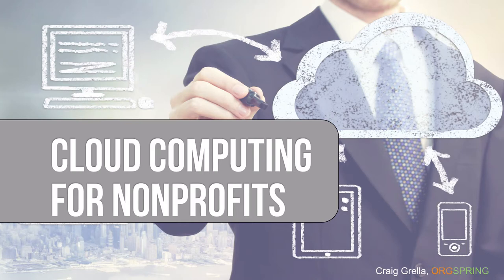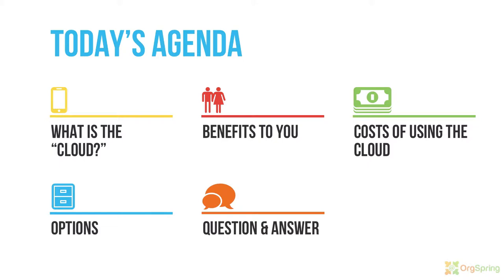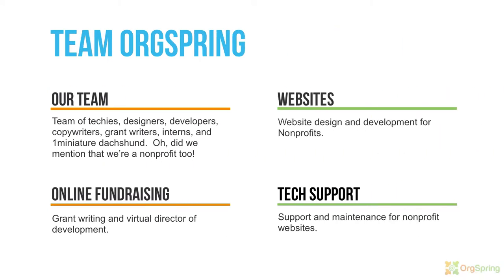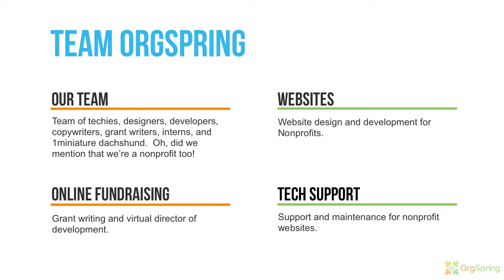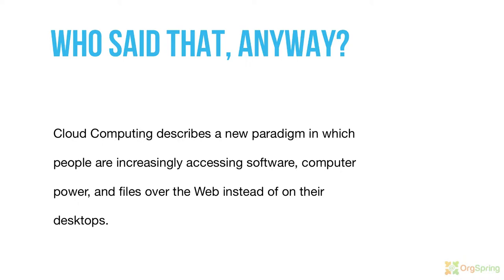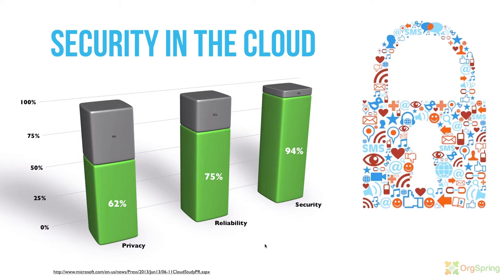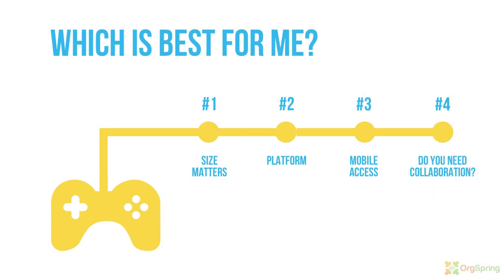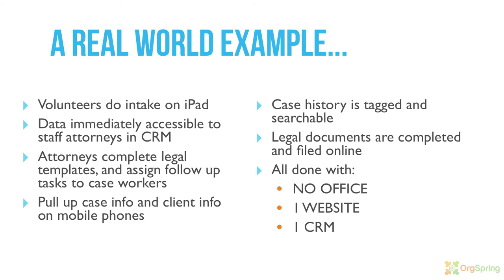Cloud Computing for Nonprofits by OrgSpring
We'll also discuss 2 actual real world use cases where we employed cloud technology on behalf of two nonprofit clients, and how those organizations used the cloud to net nearly $20,000 in funding.

View the blog post and download the associated documents for this video

There, you'll have access to a free resource for nonprofit list, the video, slide presentation, and our nonprofit tech tips and tutorials.